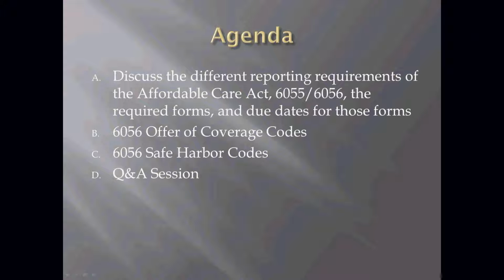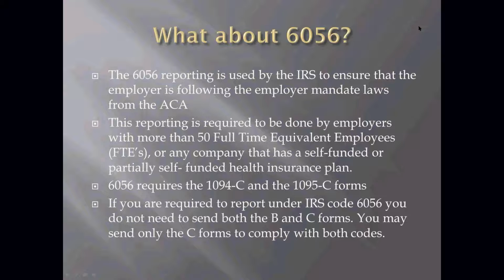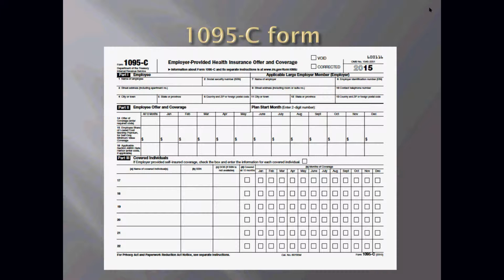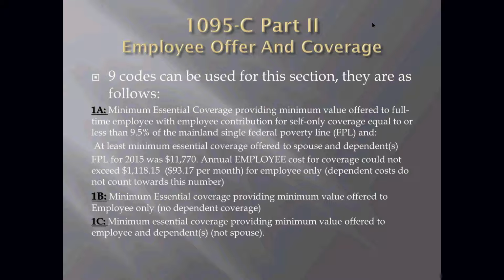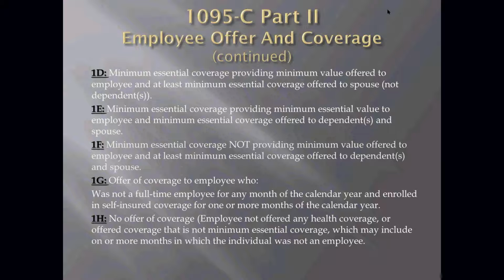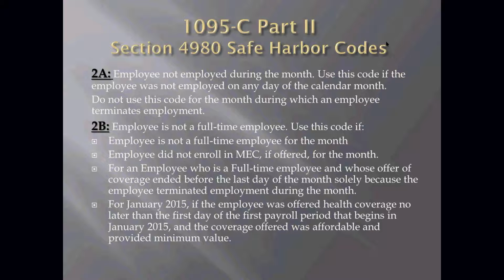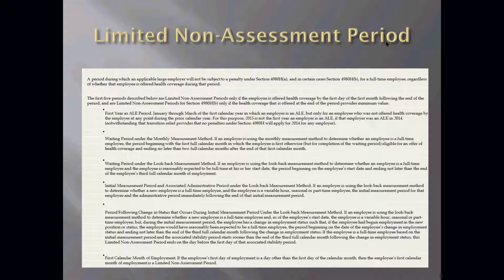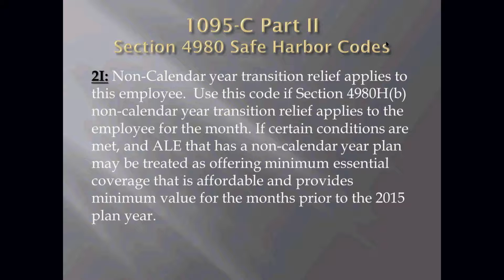2015 IRS 6055/6056 webinar for employers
In this 40 minute webinar we discuss some of the particulars of the 6055 and 6056 reporting, including the required codes, COBRA and Retiree coverage, and Safe Harbor codes.